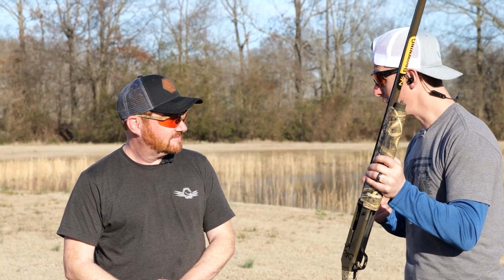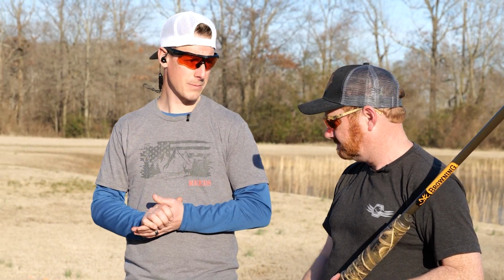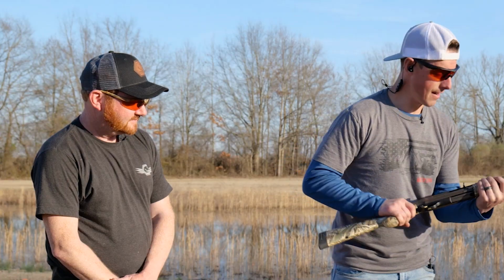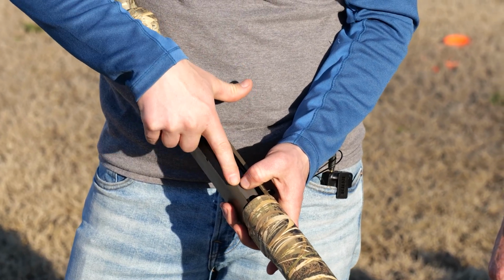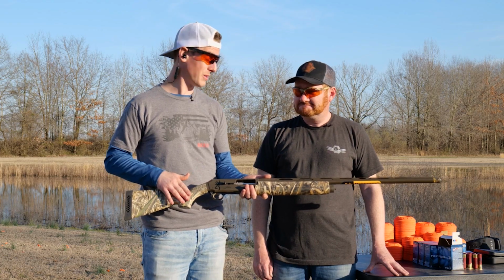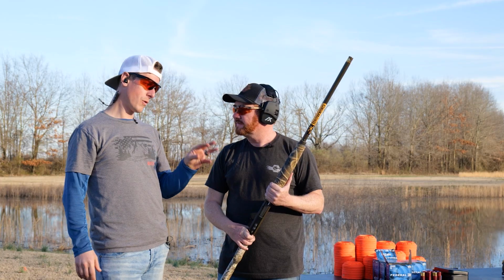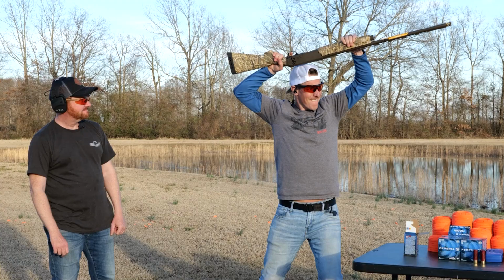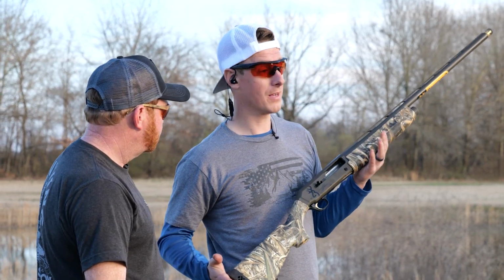Browning Silver 12ga Shotgun Review with Surviving Duck Season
Browning Silver 12ga Shotgun Review with Surviving Duck Season: Today I'm with Joel from @SurvivingDuckSeason  to talk about a waterfowl shotgun, The Browning Silver in 12 Gauge.

🔔 IMPORTANT LINKS & EVENTS
🎯 TFL SHOTGUN FEST 2026 is coming — and spots are limited. July 24–25 | Alexandria Shooting Park

Shotgun Finder (search & compare shotguns) (Helpful research — not a sales site.)

 — track shot placement & improve accuracy

• Wheeler Tool Set
 — Steve’s go-to gunsmith kit

(We rotate inventory — snag the same machines we trust.)

 (Code: TARGETFOCUSED)

More picks → Amazon shop

This content is for educational and recreational purposes only. Firearms are handled safely and legally in controlled environments. We do not provide instructions for illegal modifications or sales.

Keep Living Target Focused (Hebrews 12:1-3)

Steve Gould

Keep Living Target Focused,

Steve Gould